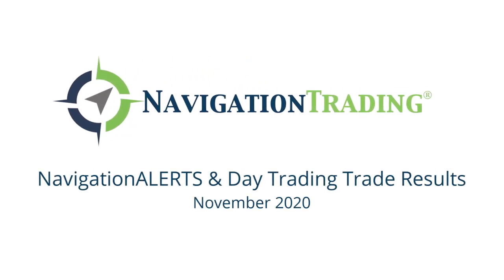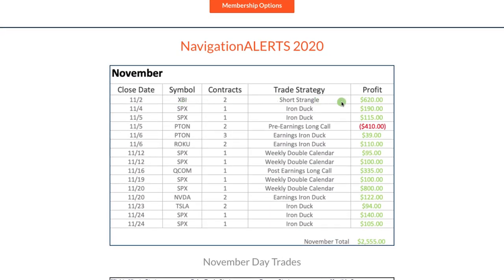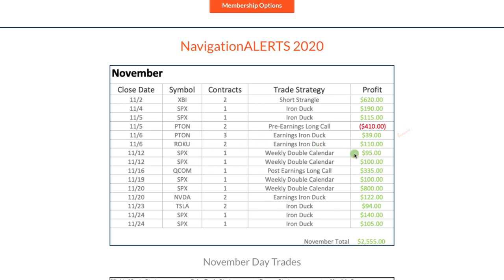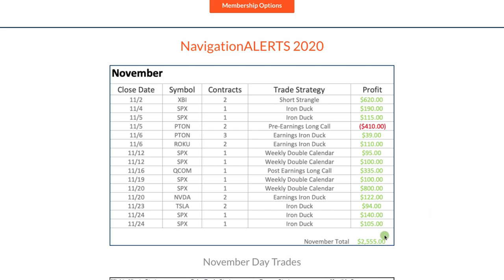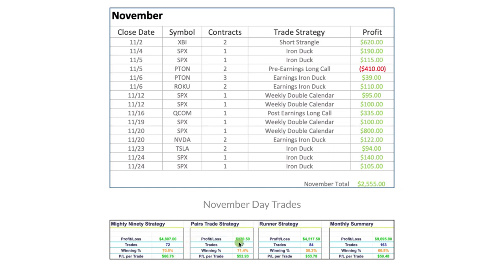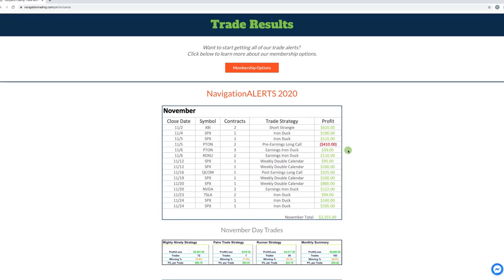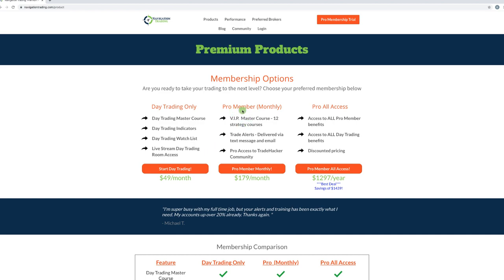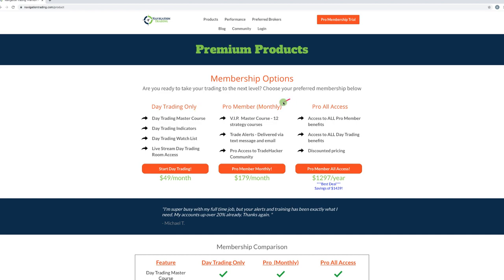November 2020 NavigationALERTS and Day Trading Trade Results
November was a great month for our Pro Members and Day Trading Members. We booked $2,555 on our monthly core option strategies and $9,695 Day Trading. For full details on what strategies we used in November, watch our video!

Happy Trading!

YouTube.com/navigationtrading
Facebook.com/navigationtrading